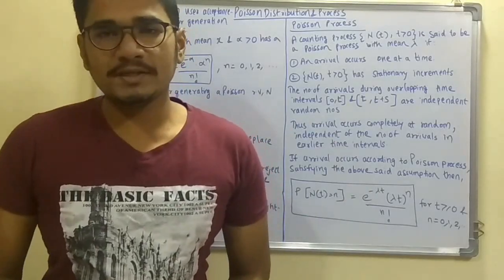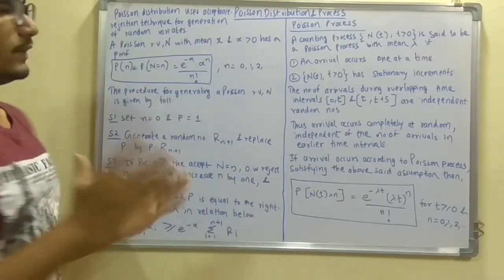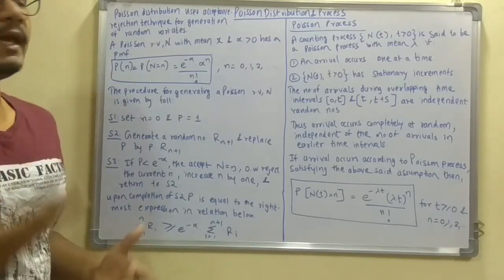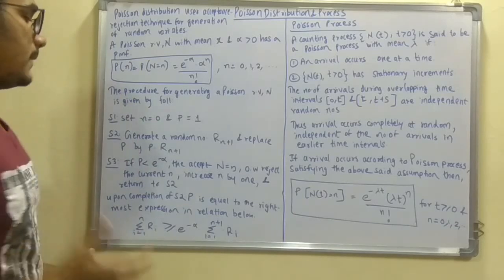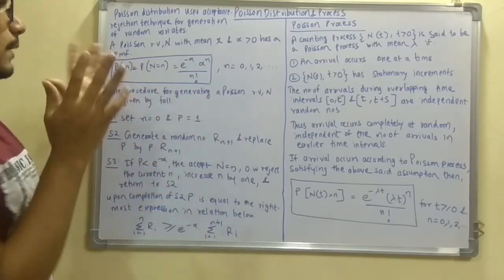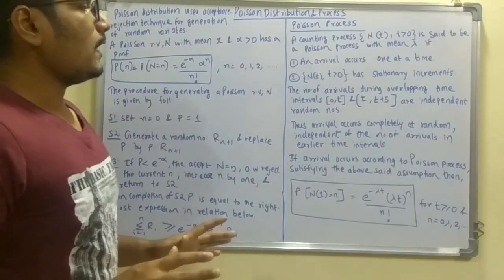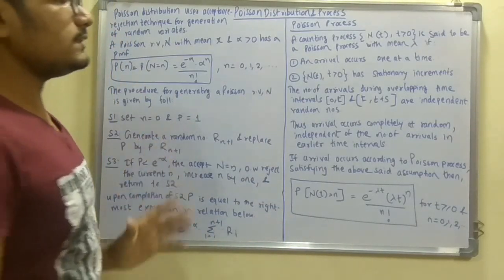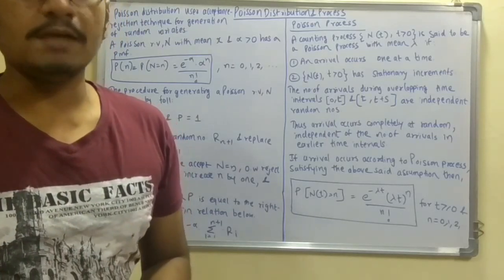Simulation Modeling | Tutorial #21 | Poisson Distribution & Poisson Process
A Poisson Process is a model for a series of discrete event where the average time between events is known, but the exact timing of events is random. The arrival of an event is independent of the event before (waiting time between events is memoryless).